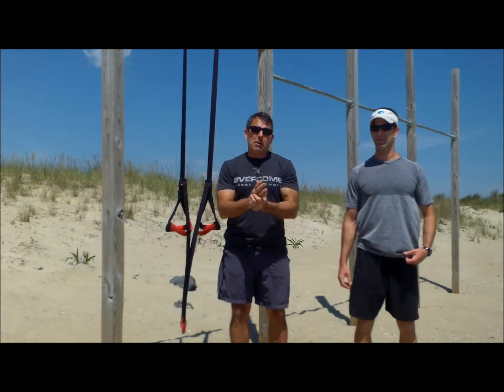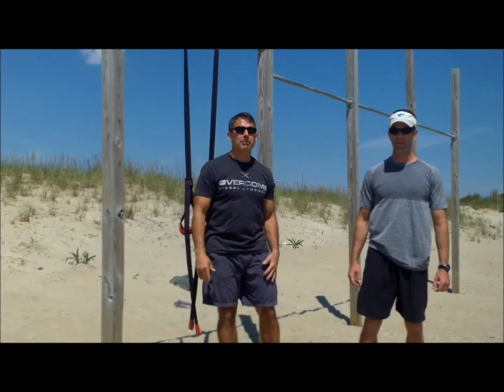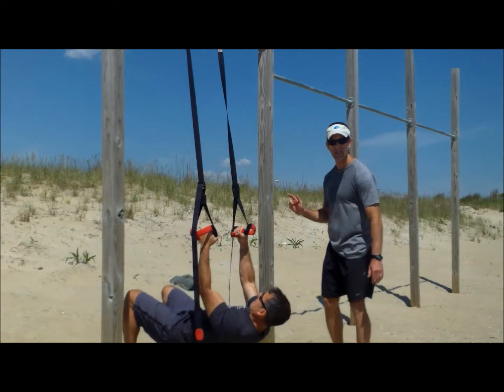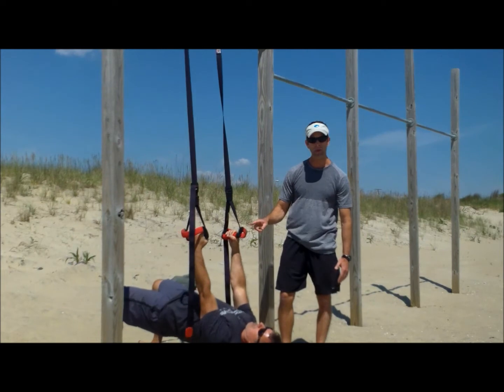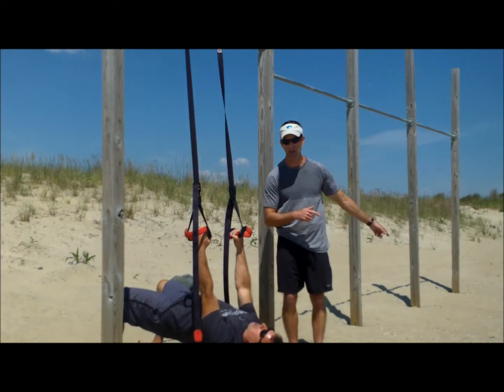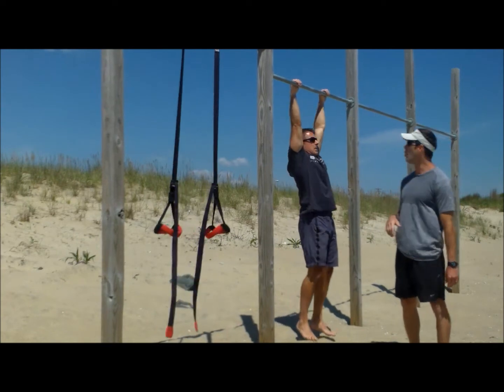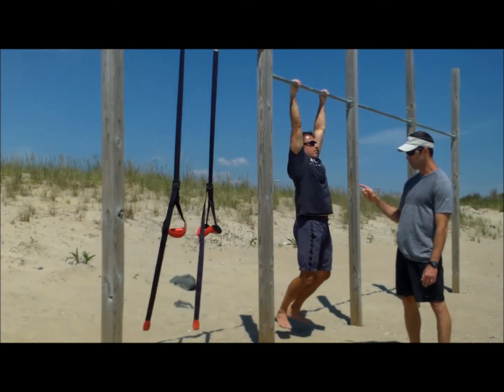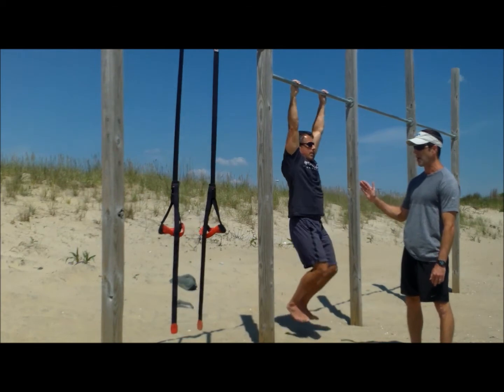Warrior Challenge Pull up rules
Here are the pull up rules for the 2014 Warrior Challenge taking place on Avon by the sea beach on July 19.